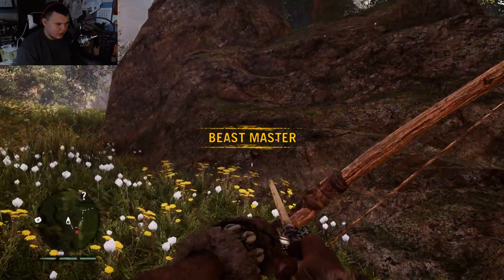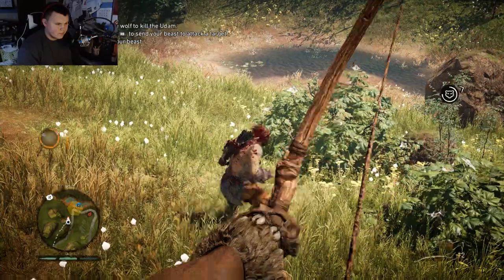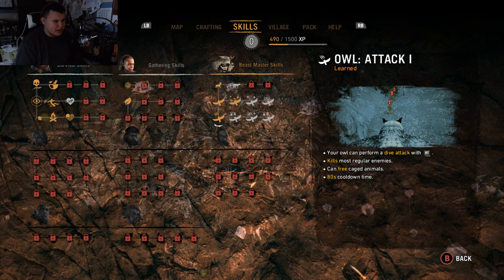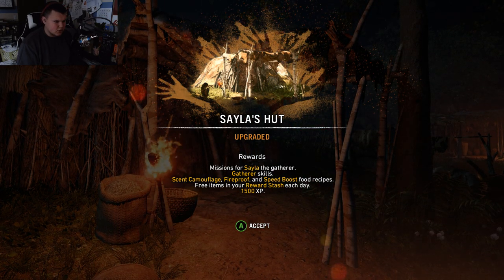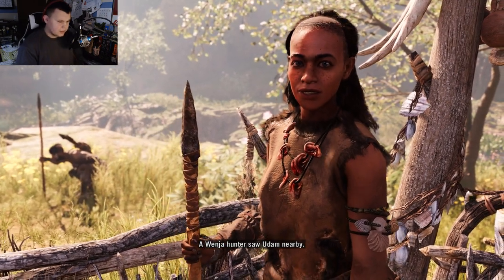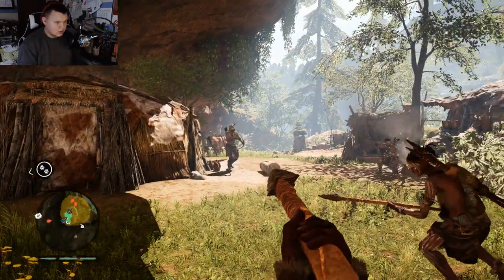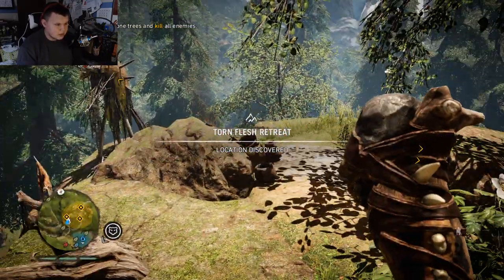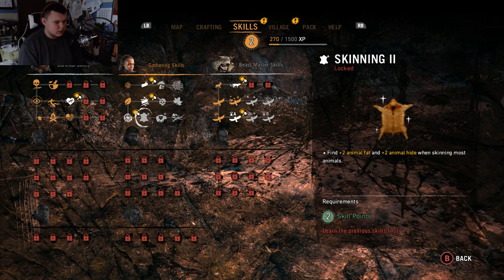Far Cry Primal - Part 4 - The Beast Master's War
Hey guys, Dinnerfrieddinnersteak here with a new Monday, Thursday, Saturday series Far Cry Primal. From throwing flaming spears from the back of a wooly mammoth to being able to tame bloodthirsty wolves, or even dropping beehives on your enemy, Far Cry Primal has it all. It has all of the Far Cry glory, yet is set 10,000 years in the past.

The award-winning Far Cry franchise that stormed the tropics and the Himalayas now enters the original fight for humanity’s survival with its innovative open-world sandbox gameplay, bringing together massive beasts, breathtaking environments, and unpredictable savage encounters.
Welcome to the Stone Age, a time of extreme danger and limitless adventure, when giant mammoths and sabretooth tigers ruled the Earth and humanity is at the bottom of the food chain. As the last survivor of your hunting group, you will learn to craft a deadly arsenal, fend off fierce predators, and outsmart enemy tribes to conquer the land of Oros and become the Apex Predator.

GAME FEATURES
STONE AGE BY FAR CRY: The rich setting of the Stone Age provides a new setting filled with unpredictable mayhem, dangerous threats, and incredible stories that Far Cry is known for.
RISE ABOVE EXTINCTION: Play as Takkar, a seasoned hunter and the last surviving member of your group. There is one goal: survive in a world where you are the prey.
FIERCE WILDLIFE AND SAVAGE AND MAJESTIC WORLD: This is earth before man laid claim to it, where deadly sabretooth tigers ruled the world, giant woolly mammoths were kings, and herds of massive Elk stormed through the plains. Discover these and many more daunting creatures in the savage open-world of Oros within the towering redwood forests, harsh taiga, cold glacial mountains, and humid swamps.